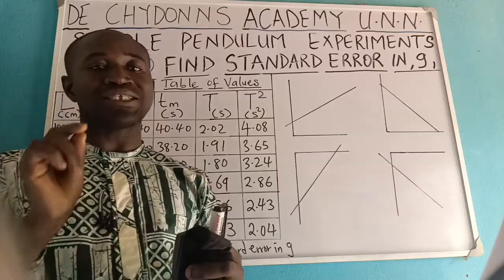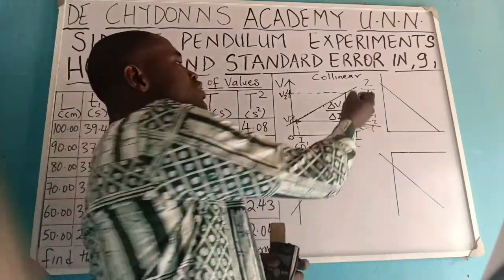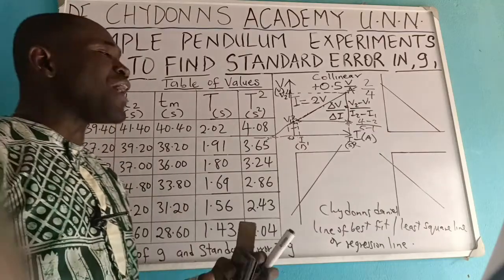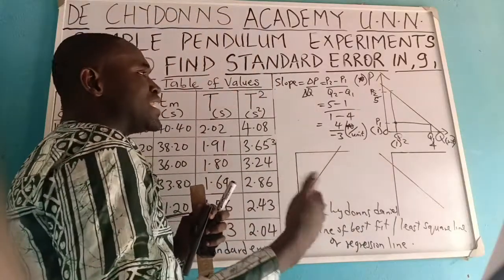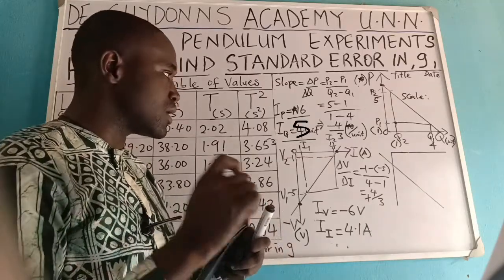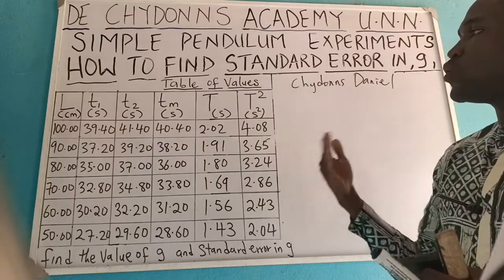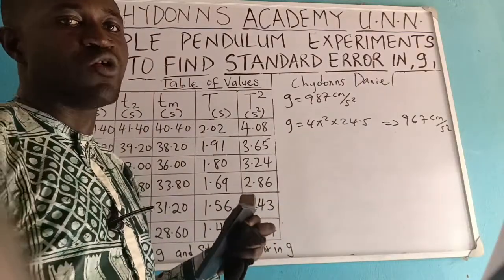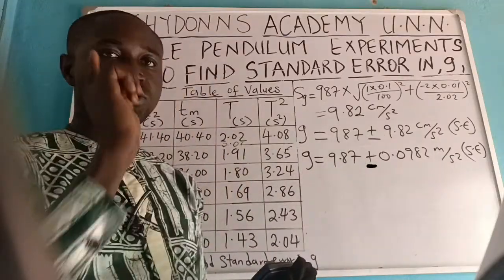Simple pendulum experiment:How to find g, Standard error in g and slope of different types of graphs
This video teaches how to find slope of different types of graph, how to find g and standard error in g from simple pendulum experiments . watch, likes, comment, subscribe and share to others